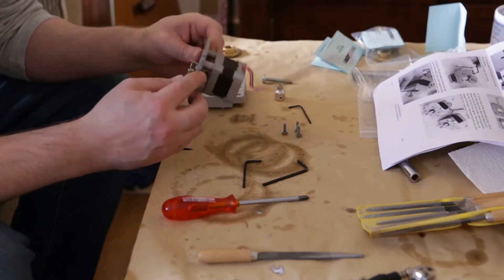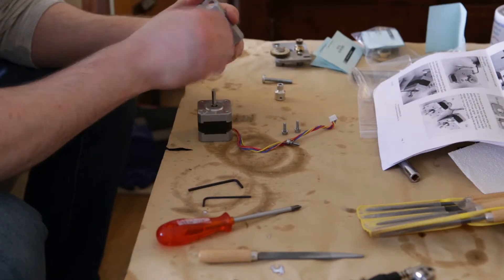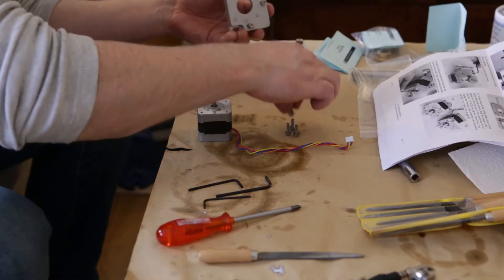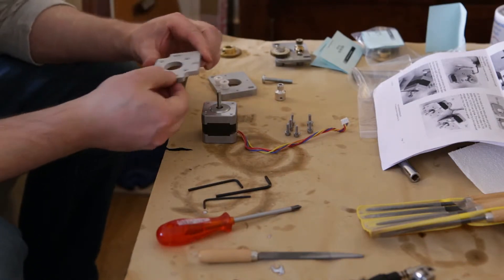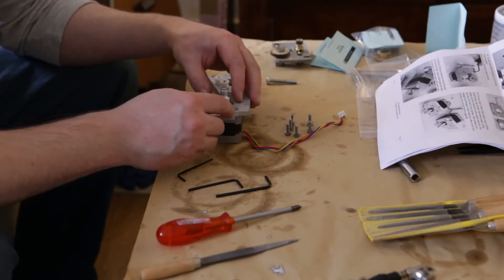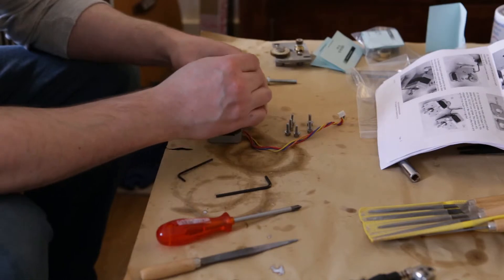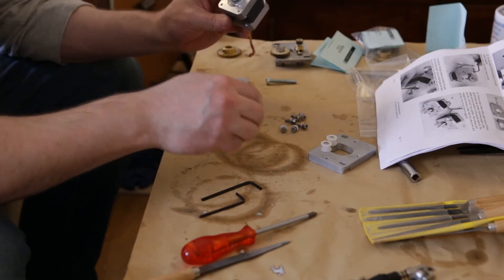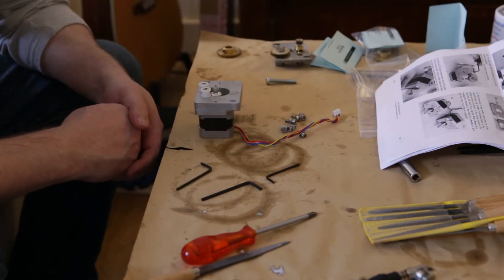NEQ6 Belt Mod Part12 - Modifying RA Motor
Part 12 - Modifying RA Motor